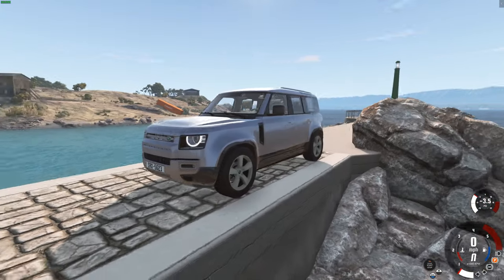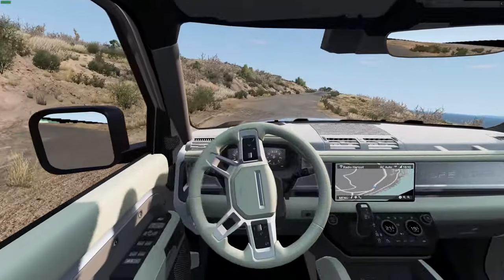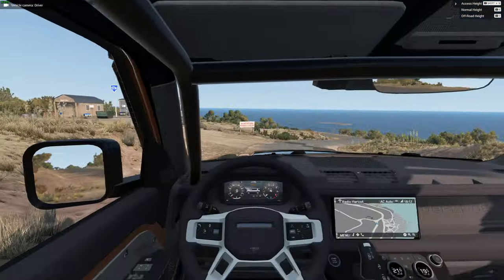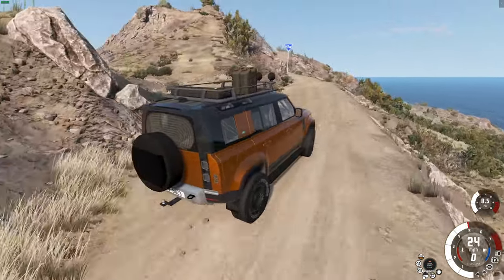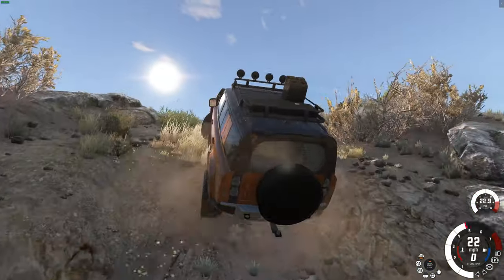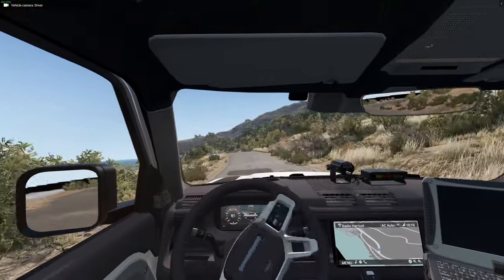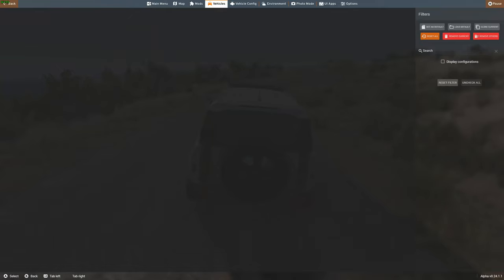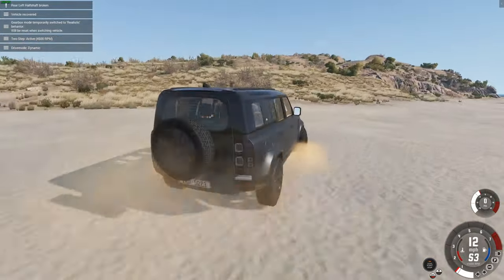BeamNG - NEW 2020 Land Rover Defender Mod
Today I'm checking out another BeamNG mod, and it's the NEW 2020 Land Rover Defender! This epic mod is still in development and I'm really excited to see what updates will come in the future!